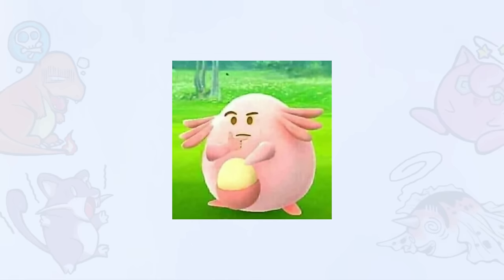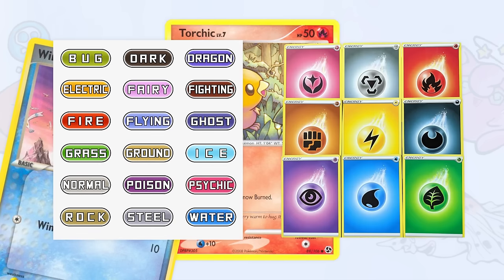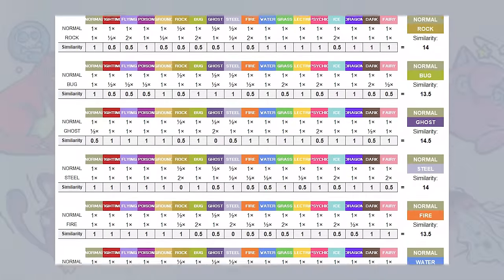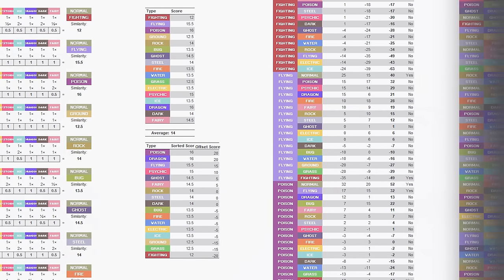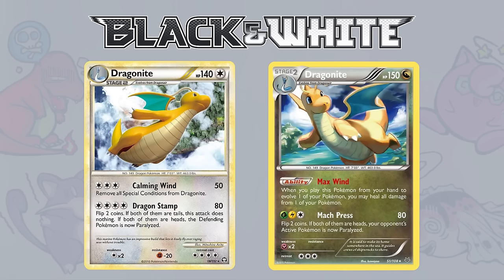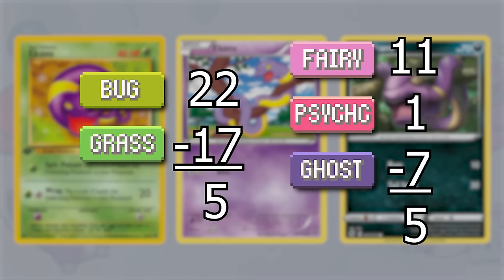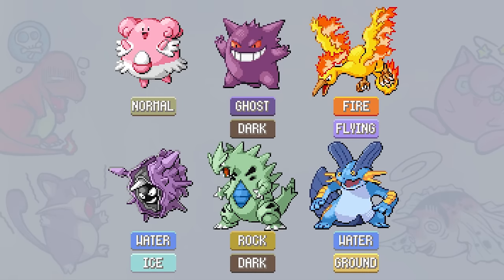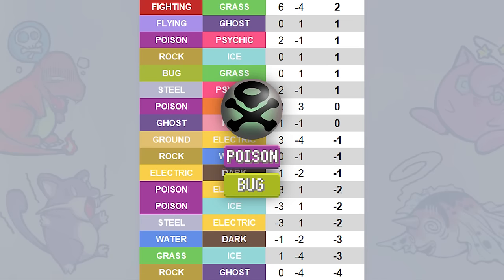How Accurate are Pokemon Types in the TCG?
The Pokemon Trading Card Game's Energy types are iconic for sure, but are they accurate to the video games?